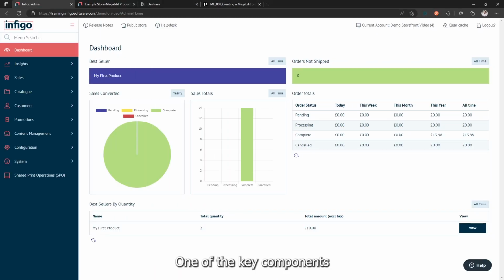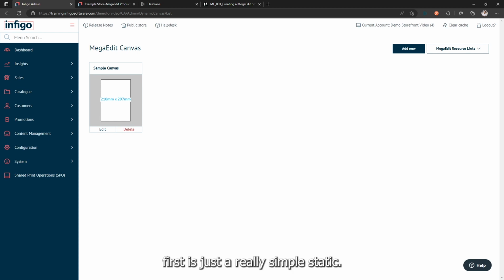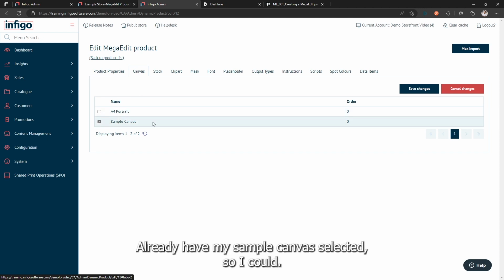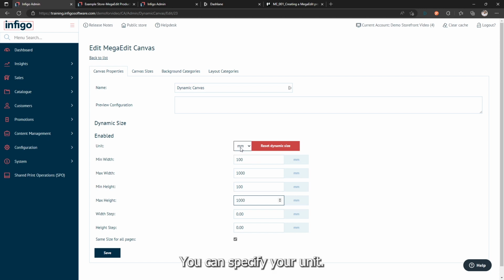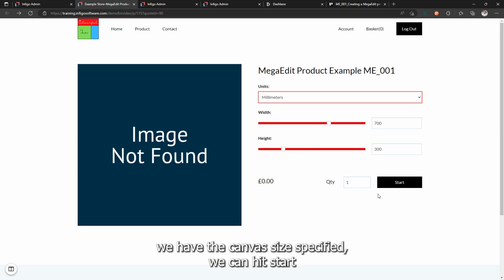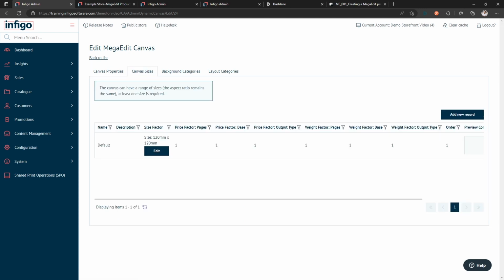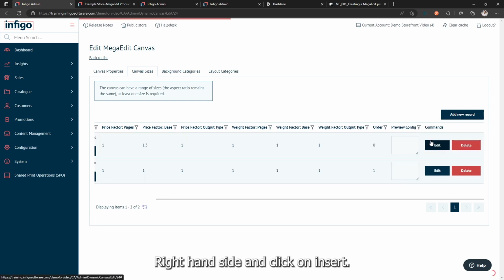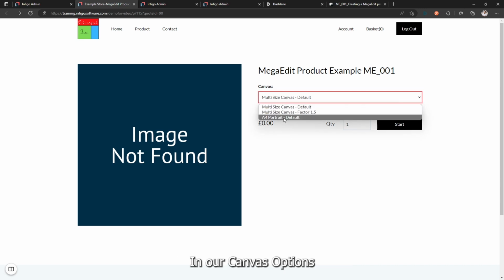MegaEdit Canvas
ME_002